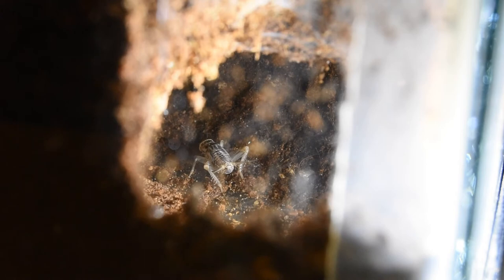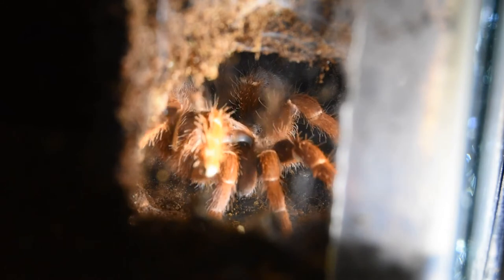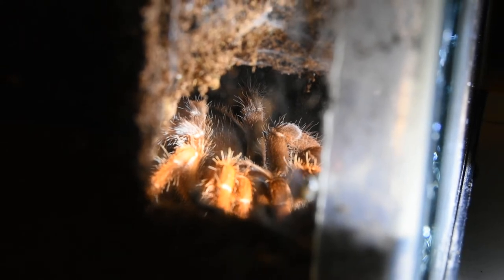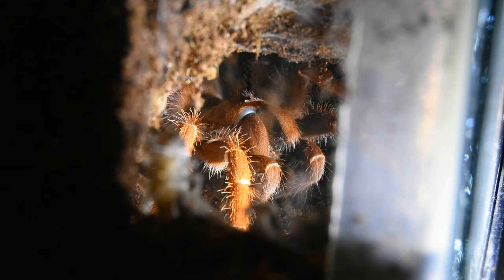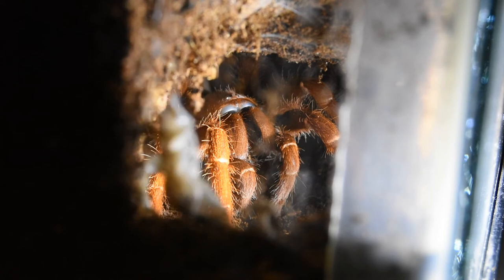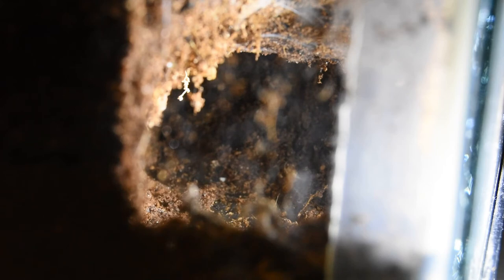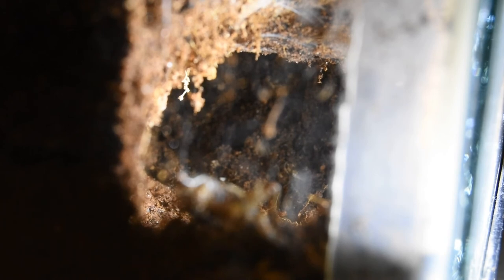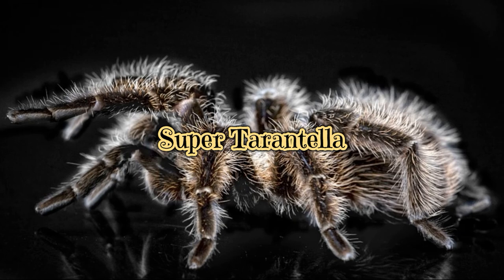Burrow Cam #2: P. muticus feeding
Inside the burrow of my King Baboon Tarantula, Pelinobius muticus, as she stalks and catches her prey and then retreats back into the depths of her burrow.